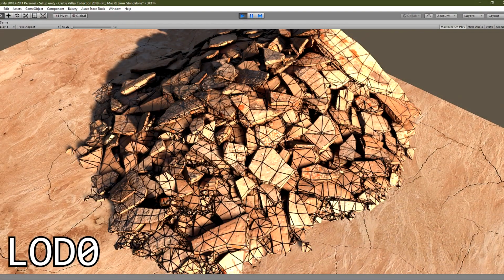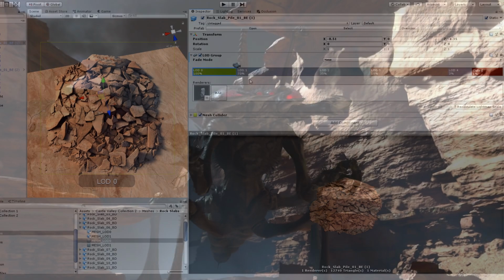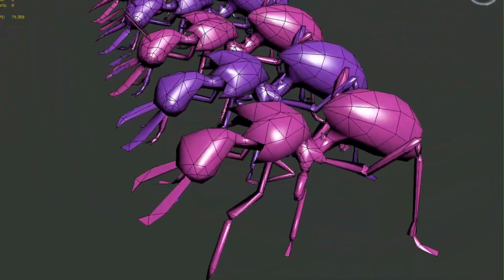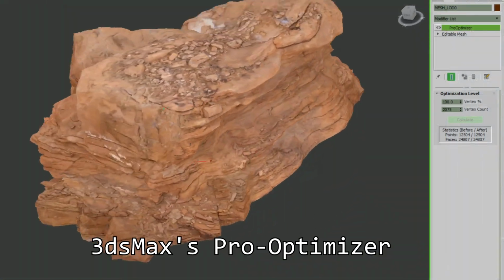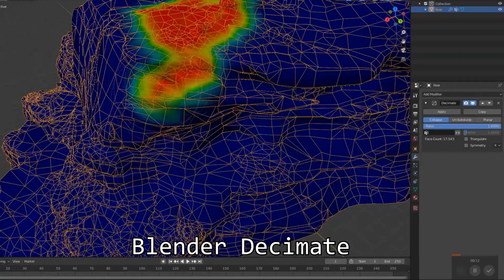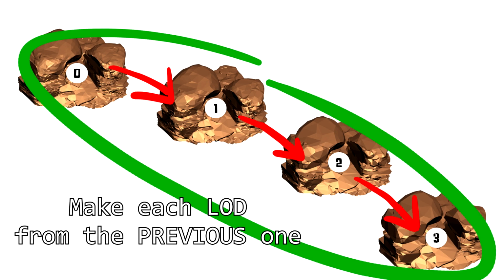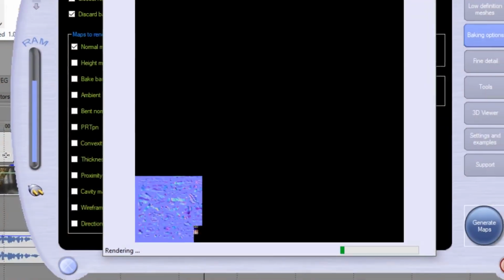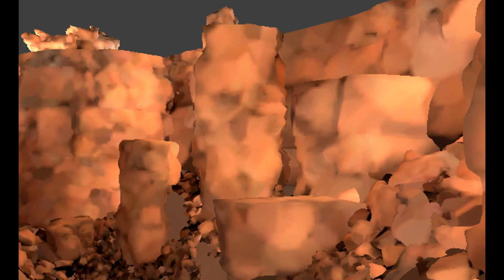Tutorial: How to create the best LODs for challenging geometry in Unity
This is the sum of everything I've learned while creating LODs for my photogrammetry pack, Castle Valley Collection #1 for Unity.

Some of this is just good practices for creating meshes you plan to decimate, and some of it is techniques to improve your decimated meshes.  The goal is to make efficient, good looking LODs and reduce the 'pop' when they switch between versions.

Please check my goatogrammetry web page for more about the Castle Valley Collection and of course, the goats!